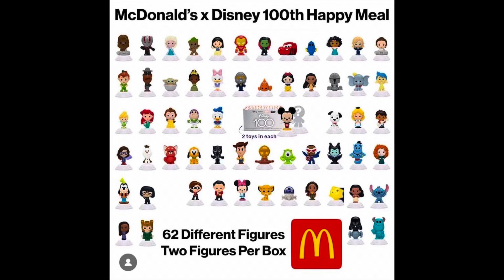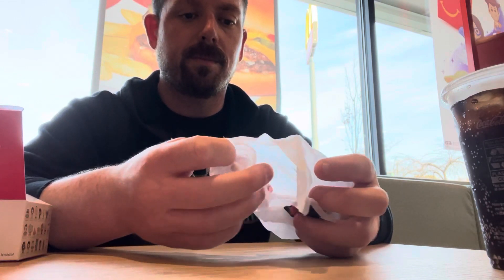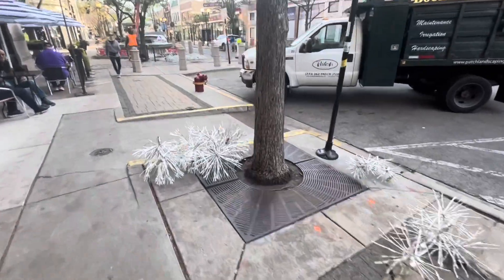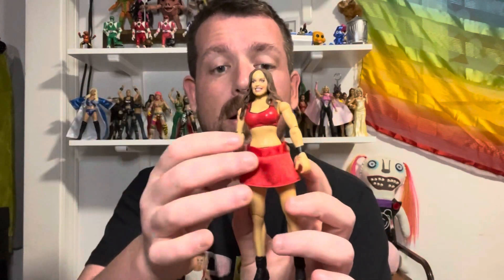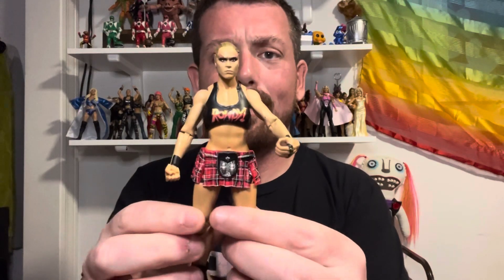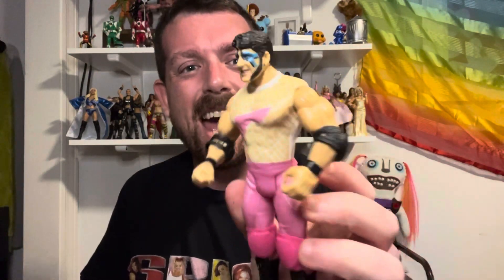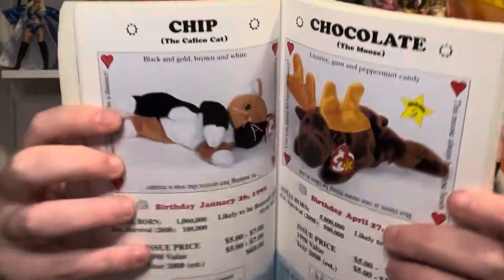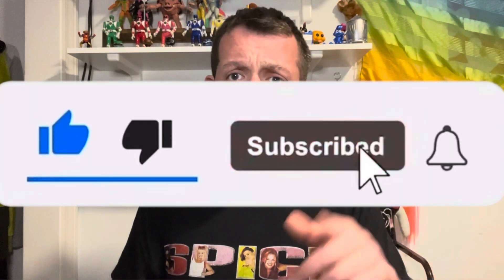MASSIVE WOMEN’S WRESTLING FIGURE HAUL & Disney 100 Happy Meal Toys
Join me getting my first Disney 100 Happy Meal Toys & then finding a massive and rare women’s wrestling figure haul!